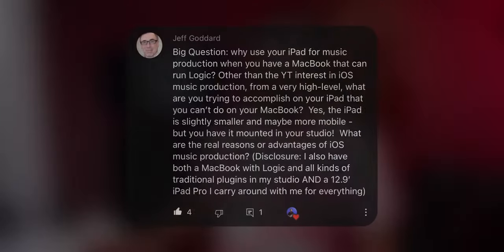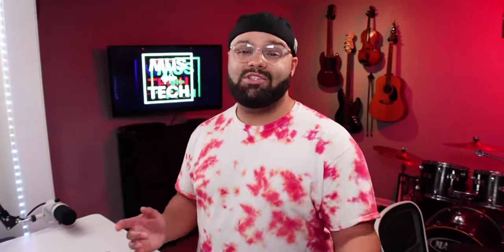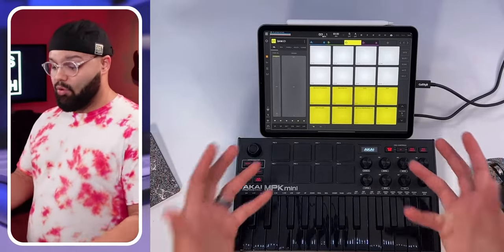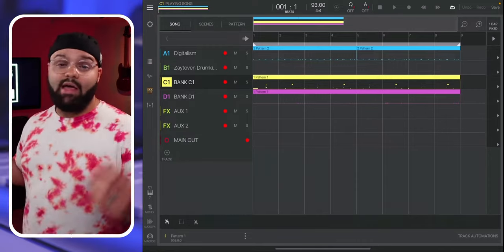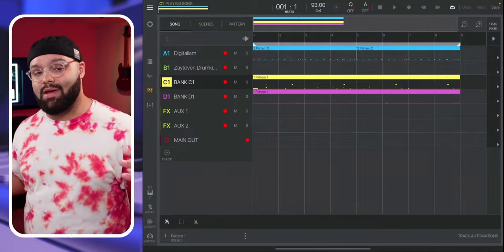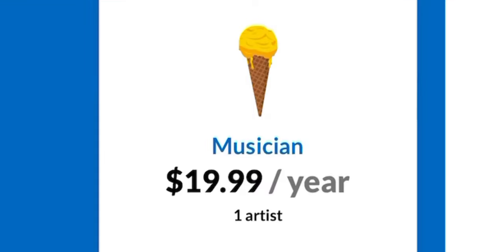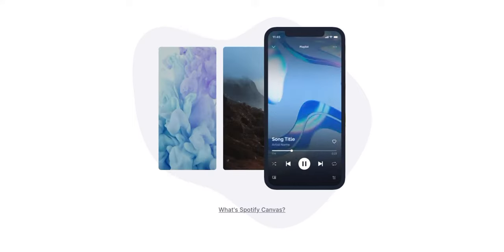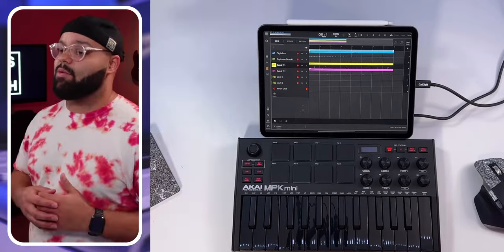Why I’m STILL Making Music On an iPad!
⬇️ GEAR LIST ⬇️

🖥 COMPUTERS:
My iPad Pro ➡️
2020 M1 MacBook Air ➡️

🎬 VIDEO GEAR:
Both Cameras (Sony ZV-1) ➡️
ULANZI Ball Head Mount ➡️
ToucLait Teleprompter ➡️
Monitor for Teleprompter ➡️
Elgato Stream Deck XL ➡️
SOKANI P25 Key Light ➡️
Ring Light ➡️
Colored LED Background Light ➡️
ULANZI Ball Head w/ Quickplate ➡️

🎤 🎹 AUDIO/MIDI GEAR:
CME XKEY Air Midi Controller ➡️
AKAI MPK Mk3 ➡️
Alesis Recital Pro Piano/Midi Controller ➡️
Volt 276 Audio Interface ➡️
Volt 2 Audio Interface ➡️
Headphone Stand ➡️
LyxPro Pencil Condensor Mic (for video) ➡️

⌨️ ADDITIONAL PERIPHERALS:
iPad Pro 11” Magic Keyboard Case ➡️
Multi-Monitor Mount ➡️
Logitech MX Keys Mini ➡️
Logitech MX Master 3 Mouse ➡️
Apple Magic Trackpad ➡️

Chapters ⬇️
Intro-0:00
The Question-0:37
The Touchscreen-1:22
Software Affordability-2:18
DAW Familiarity-3:04
The Limitations-3:53
Final Thoughts-6:44
Quick Question-7:24